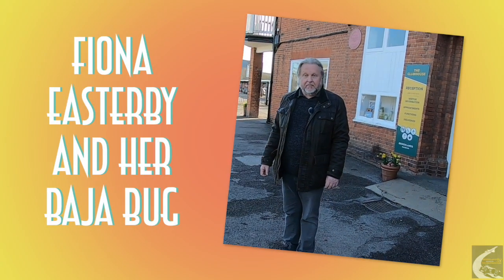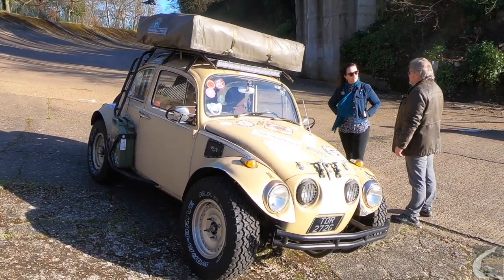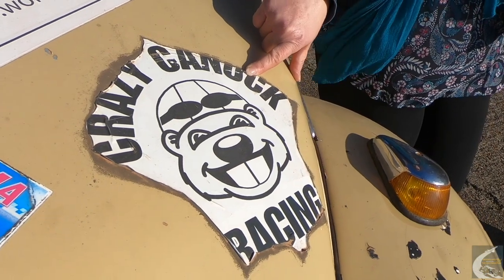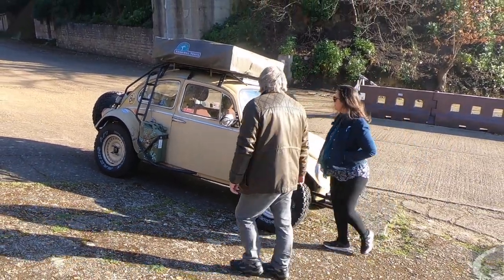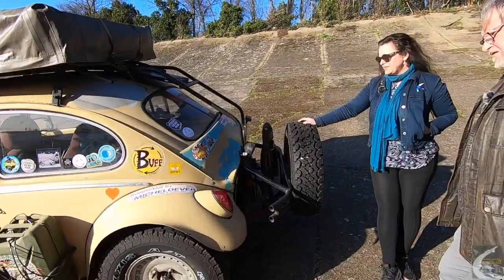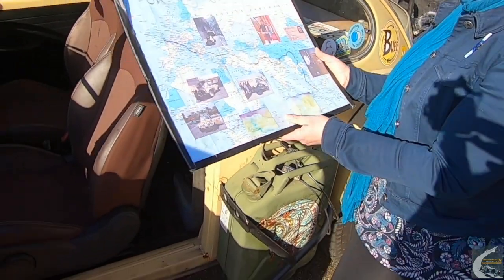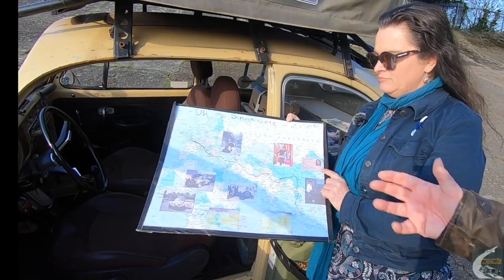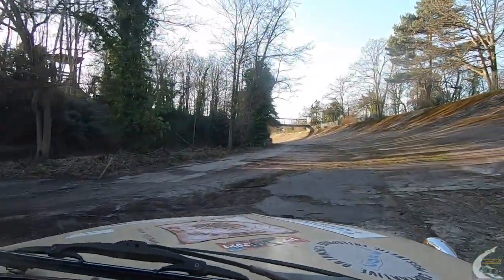Pedro the Volkswagen beetle Baja Bug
Fiona Easterby talks with Tim Morris about her affair with her VWbeetle bajabug Pedro, all 200,000+ miles of it, from England to Singapore via Iran, Pakistan and Everest and many other adventures..